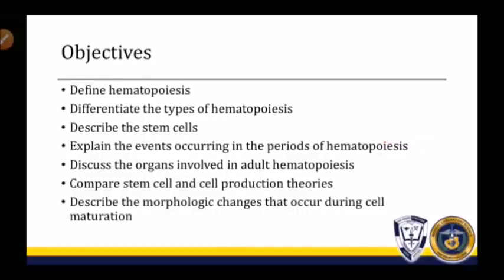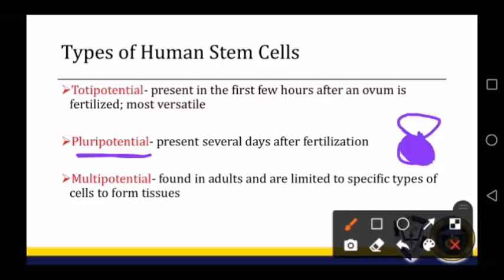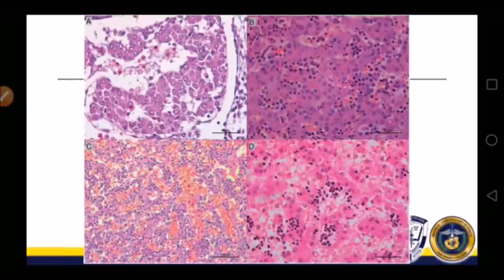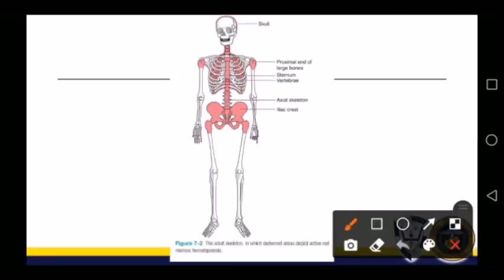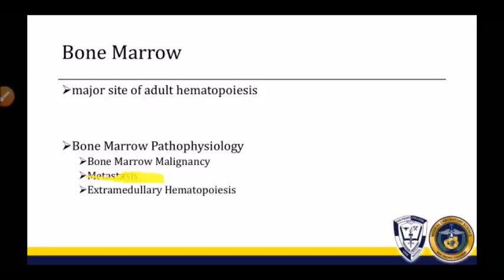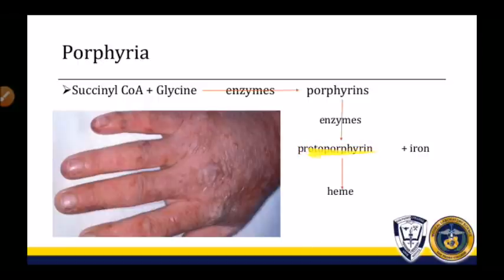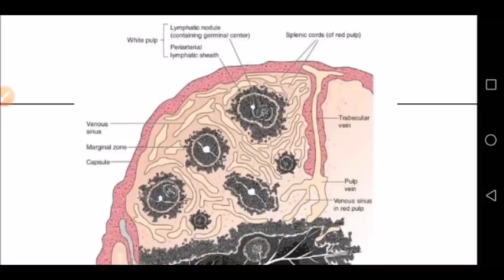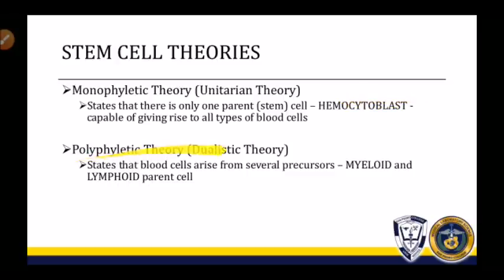Hematopoiesis Part I